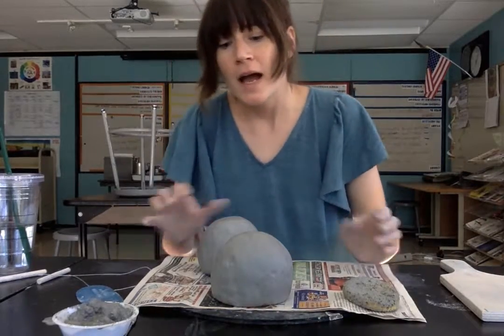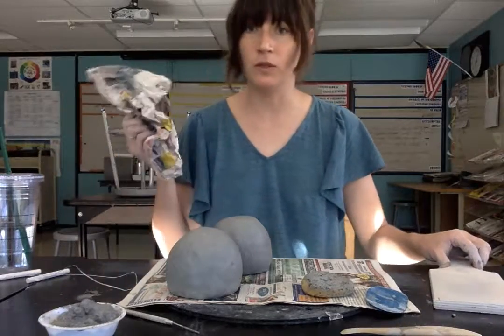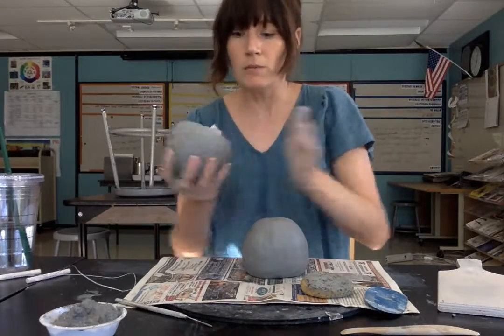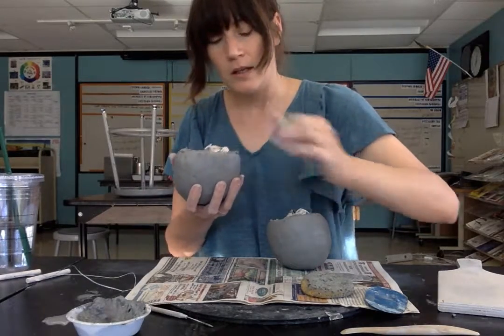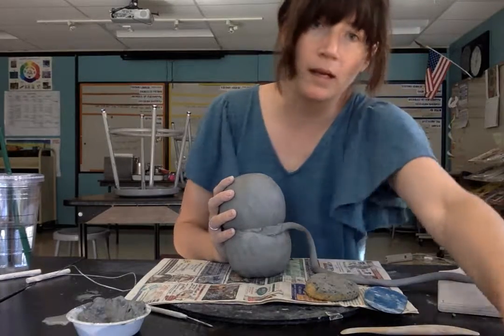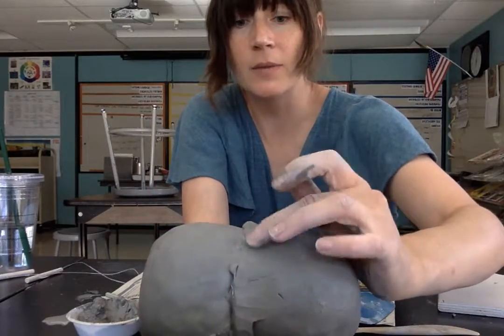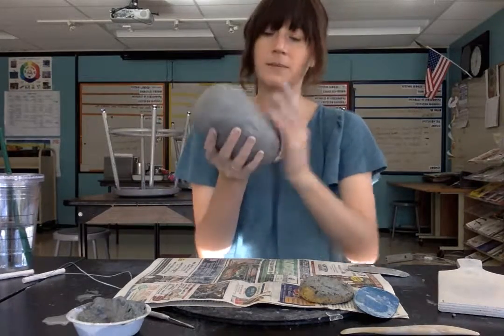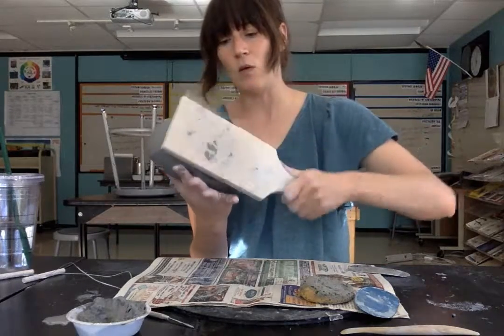Teapot-How to Make your Teapot Vessel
This video shows how to connect your two pinch pots to create the vessel for your teapot.